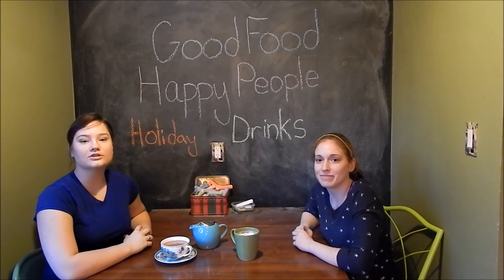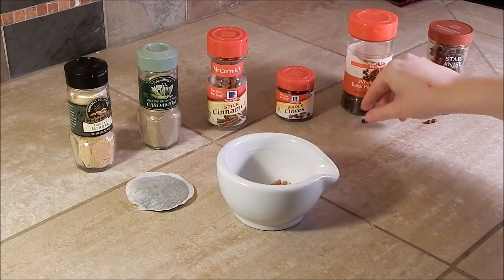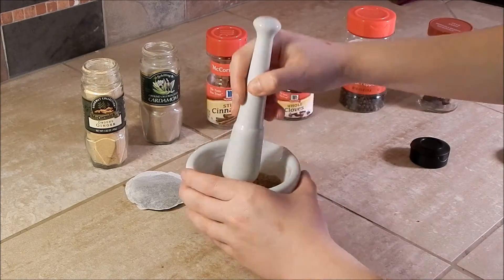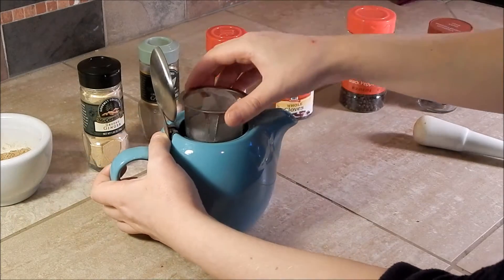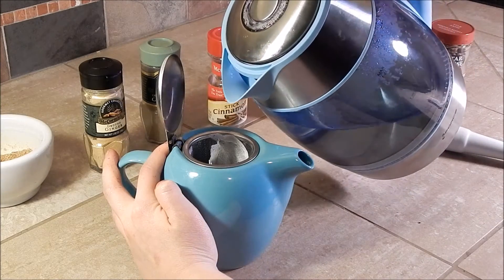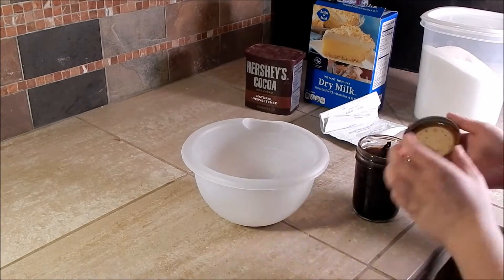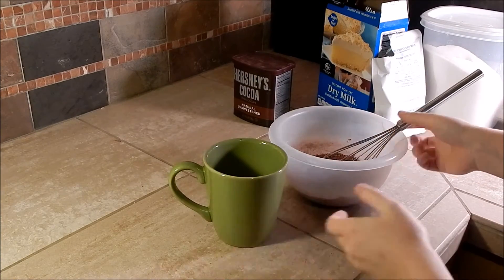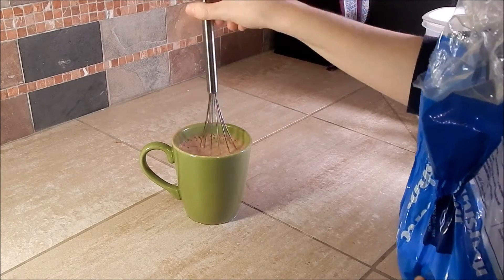Warm Holiday Drinks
'Tis the season for cold weather, sweaters, and hot chocolate! Here is a video for a homemade hot cocoa recipe, and a unique chai tea blend.

P.S. Both of these could make great and easy holiday gifts!

Hot Cocoa Recipe

Ingredients:
- 1-2 Tbsp Sugar
- 1/4 tsp Vanilla
- 1-2 Tbsp Cocoa powder
- 1/3 C Dry milk
- 1 C boiling water
- Half & half (to taste)
- Toppings (marshmallows & whipped cream)

Instructions:
Start by adding the sugar and vanilla to a bowl and blending with a pastry cutter. Sift in the cocoa powder, then add in the dry milk. Whisk this mixture until fully combined. Then add the mixture to your favorite mug, and top with the boiling water. Whisk until smooth and top with your favorite hot cocoa toppings.

Chai Tea Recipe:

Ingredients
- 2 Anise seeds
- 2 Whole peppercorns
- 2 Whole cloves
- 1 Cinnamon stick
- 1/2 tsp Ground cardamon
- 1/2 tsp Ground ginger
- 1 Black tea sachet
- 1/4 Vanilla bean pod (optional)
          - can sub out with 1/4 tsp vanilla extract
 - Boiling water

Instructions:
Add all of your whole spices to a mortar, and grind with the pestle. Once ground together, add in the cardamon and ginger and grind it into the spice mixture until it is combined evenly. Then open the black tea sachet and add about half of your spice mixture to it. Put this into a tea pot with a strainer, and you can add in the vanilla now if you want. Then pour the boiling water into the tea pot, and let the tea steep for around 3-5 minutes and enjoy!